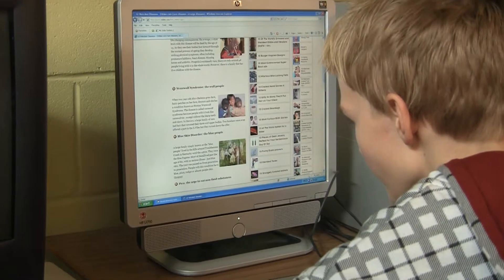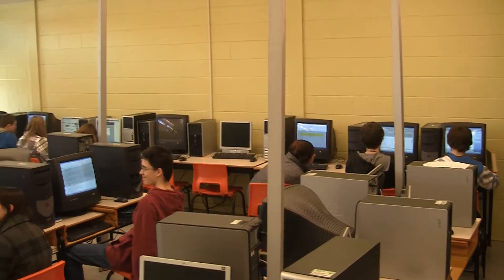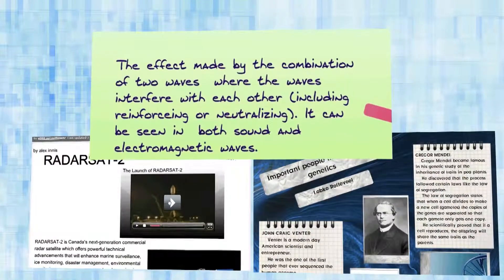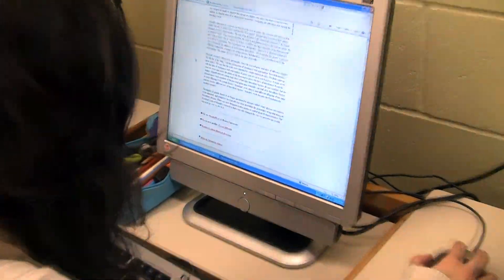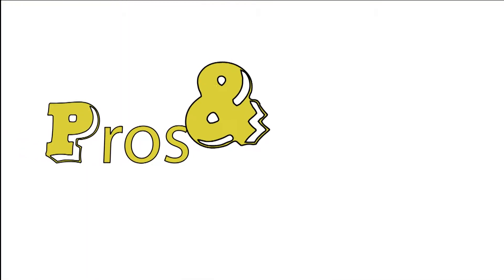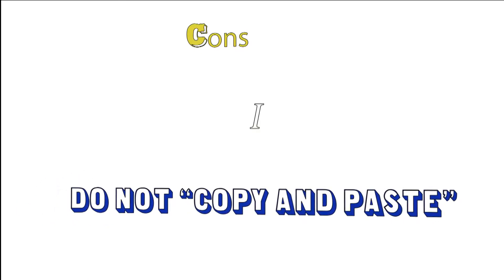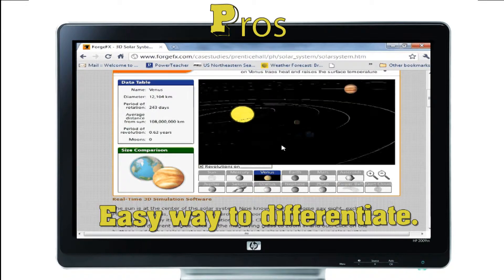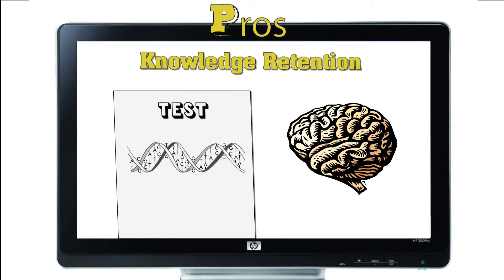Computer Based Learning by Derick Smith (AWEC)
Class Connections

Participatory Culture and Collaboration - Websites like Glogster and Prezi allow students to share information with each other.  Presentations can be shared not just with classmates but the world as well.

Digital Citizenship - The teacher checks each students work looking for plagiarized work.  Students who are found to copy others work must resubmit it.  The teacher also checks the content to ensure they are using reliable sources for their information.

Handheld Devices - Students so far just use their handheld devices for music purposes but many of the web 2.0 devices can be used on mobile devices.

Social Justice - Students are not forced to use the technology outside of class.  Giving the students choice in what they hand allows removes the pressure on those students who do not have access to the internet or a computer at home.  All students will have access to the computers while in class.

Flexible Classrooms for the 21st Century - Students who do have access to the internet at home can work outside of class time.  This can help for those students who may miss large amounts of class time.

Assessment and Evaluation - Students can hand in work online to be assessed.  The teacher can also monitor a student?s progress to ensure they are on task.